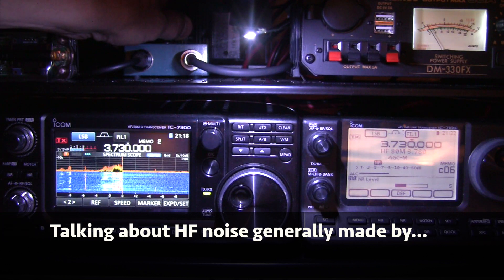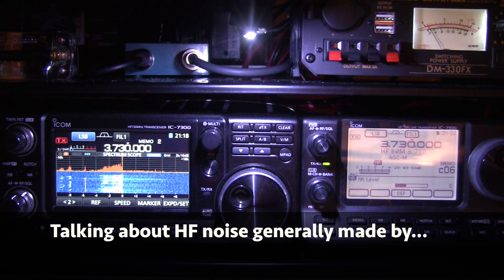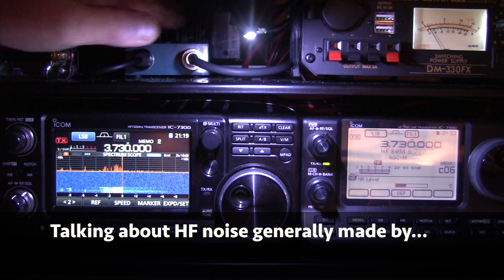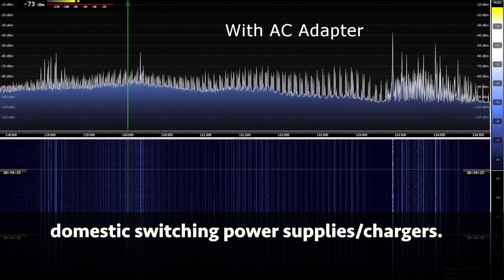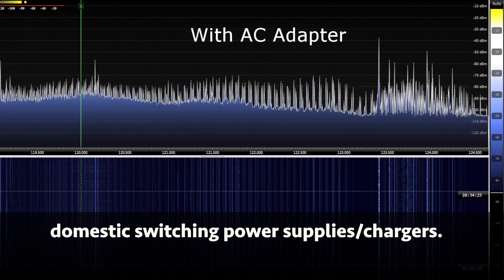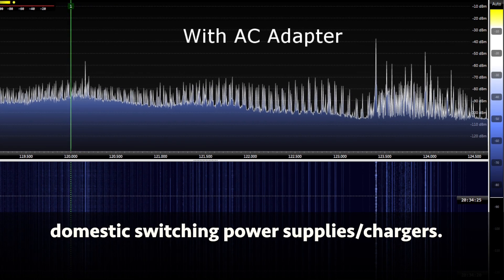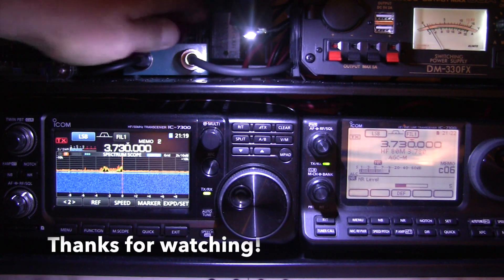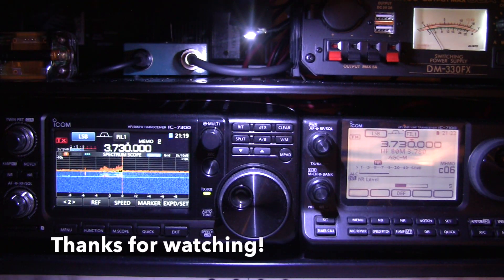IC-7300 vs IC-7100 RX comparison on a weak signal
RX comparison between a IC-7300 and a IC-7100, listening to a weak signal getting weaker, with and without noise reduction then follows a stronger signal talking about RF noise generally made by domestic switching power supplies/chargers.